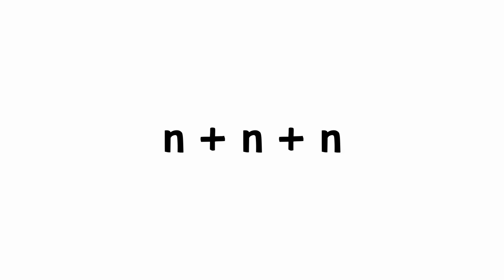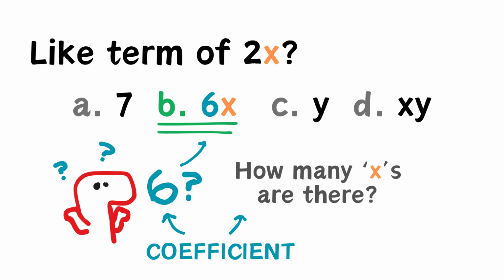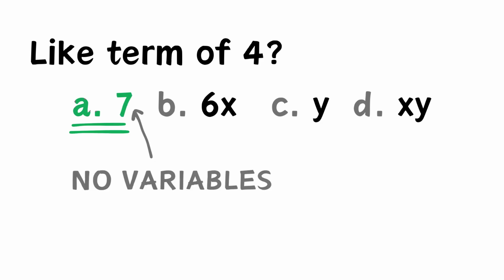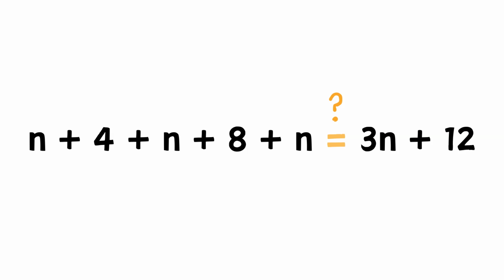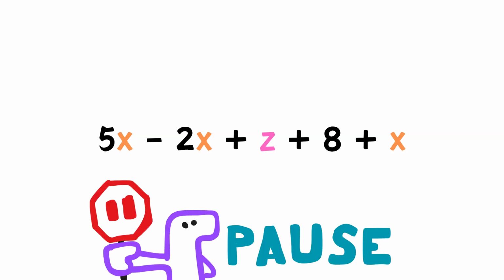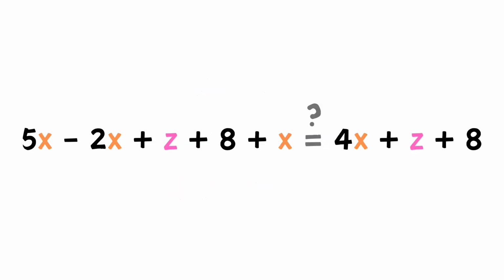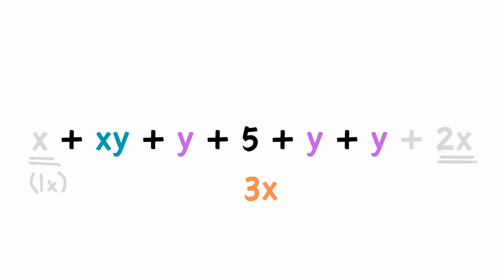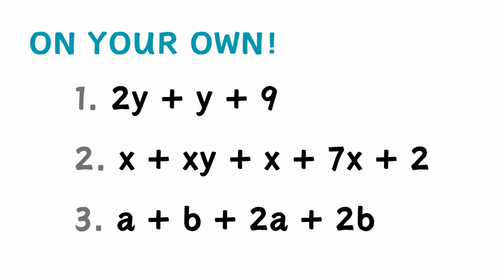Combining Like Terms: Introduction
Learn how to combine like terms in algebra! A key step to making solving linear equations easier! In this video, we'll dive into how we can group simple terms together!

🦕🦖 Try *THESE* on your own! And scroll down for the answers! 🦕🦖
1. 2y + y + 9
2. x + xy + x + 7x + 2
3. a + b + 2a + 2b

CHAPTERS:
0:00 Introduction
0:39 Example 1 - Finding like terms of 2x
1:38 Example 2 - Finding like terms of 4
2:01 Example 3 - Grouping like terms: n + 4 + n + 8 + n
3:28 Example 4 - Grouping like terms: 5x - 2x + z + 8 + x
4:39 Example 5 - Grouping like terms: x + xy + y + 5 + y + y + 2x
5:55 Recap

Explanations:
04:21 We got to the simplest form: 5x - 2x + z + 8 + x = *4x + z + 8* . Now, think about this! No matter what number we choose to use for x or z, these two equations match!
🎬 ACTION!! 🎬
- *ORIGINAL EQUATION* : 5x - 2x + z + 8 + x = 4x + z + 8
- *IF x = 10 AND z = -1* : 5( *10* ) - 2( *10* ) + ( *-1* ) + 8 + ( *10* ) = 4( *10* ) + ( *-1* ) + 8 = _*47*_
- *IF x = 2 AND z = 3* : 5( *2* ) - 2( *2* ) + ( *3* ) + 8 + ( *2* ) = 4( *2* ) + ( *3* ) + 8 = _*19*_
- TRY IT OUT!! x = ____; z = ____

05:48 We got to the simplest form: x + xy + y + 5 + y + y + 2x = *3x + xy +3y + 5* . Once, again, no matter what variables we choose to use for x and y, these equations match! (NOTE: Remember, xy is x • y)
- *ORIGINAL EQUATION* : x + xy + y + 5 + y + y + 2x = 3x + xy +3y + 5
- *IF x = 2 AND y = 2* : ( *2* ) + ( *2* )( *2* ) + ( *2* ) + 5 + ( *2* ) + ( *2* ) + 2( *2* ) = 3( *2* ) + ( *2* )( *2* ) + 3( *2* ) + 5 = _*21*_
- *IF x = 4 AND y = -2* : ( *4* ) + ( *4* )( *-2* ) + ( *-2* ) + 5 + ( *-2* ) + ( *-2* ) + 2( *4* ) = 3( *4* ) + ( *4* )( *-2* ) + 3( *-2* ) + 5 = _*3*_
- TRY IT OUT!! x = ____; y = ____

It means a lot for the channel, and is _100%_ free!

ANSWERS!
*1. 2y + y + 9*
We have 1 variable in this expression, y. If we find all the times y shows up, we see that we have 2y, and y. We can combine these since they are like terms: 2y + y (same as 1y) = *3y* . Now, we have 3y + 9 and since 9 is a constant, without a variable, we can't combine it with 3y. So *3y + 9* is in the simplest form.

*2. x + xy + x + 7x + 2*
What terms do we have here? We see x and xy. So, let's first group our x. We have x, x, and 7x. If we add these together: x (same as 1x) + x + 7x = *9x* . Our next term is xy, but we only have one, so we can keep it as it is: *xy* . And we have a constant left over as well. 2 has no variables, so it cannot be combined with the rest: *2* . Thus, our final, simplified expression is: *9x + xy + 2* .

*3. a + b + 2a + 2b*
In this expression, we see the variables, a and b. To group a, we can find all the terms that have a as the variables. We see we have a and 2a. a (same as 1a) + 2a = *3a* . Now, let's group b. Our terms are b and 2b. b (same as 1b) + 2b = *3b* . And we've got through all our terms, so let's put everything together: *3a + 3b* . This is the simplified expression!